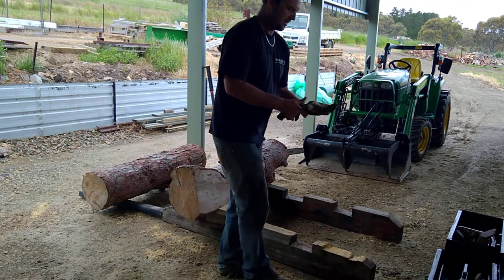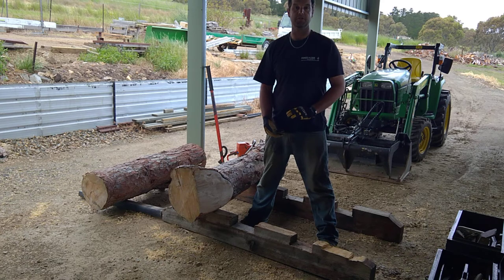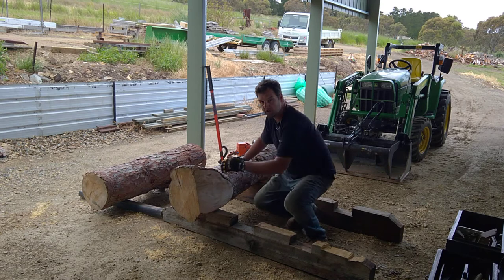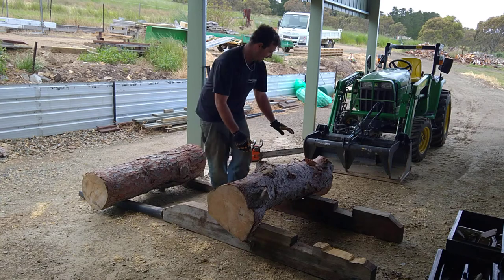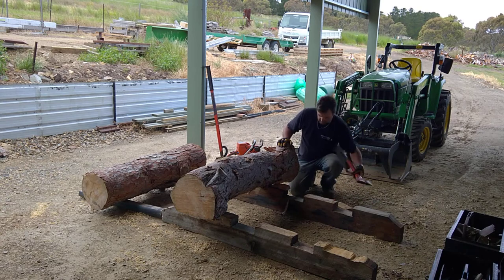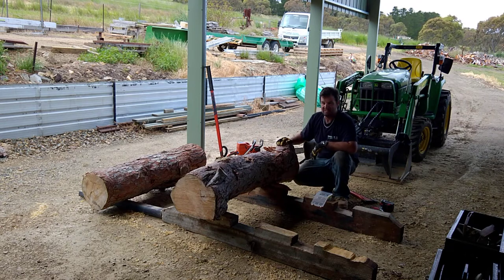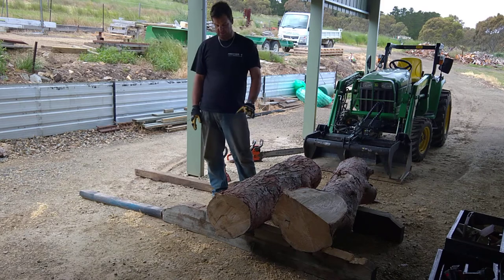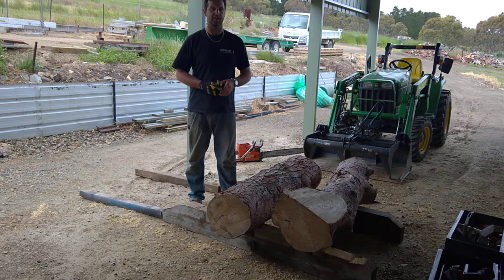Lucas Mill tips and tricks - Part 2 - Log Bearers and Bracing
The system that we use to hold and brace the logs in the mill.